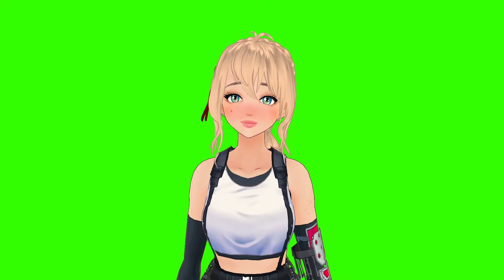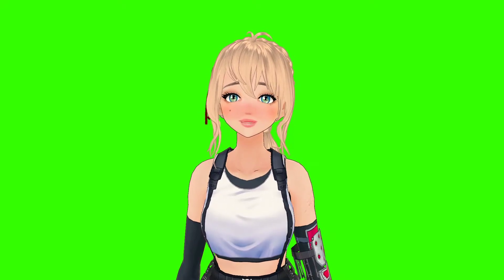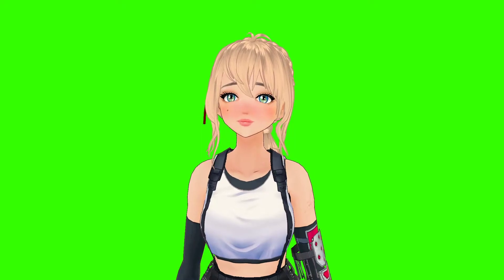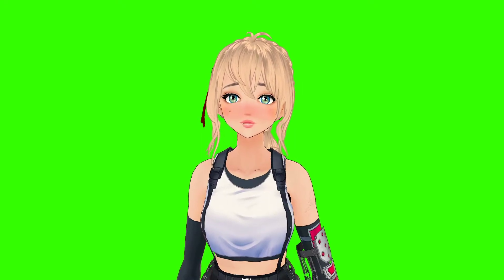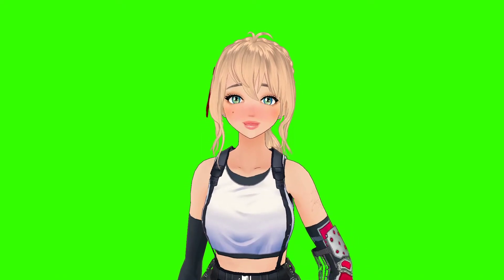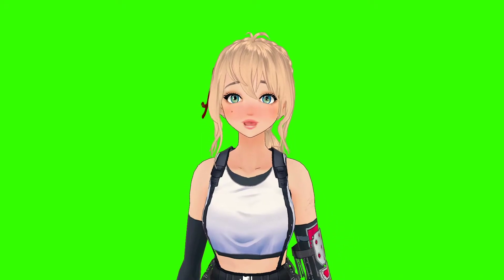Waidayo Face Tracking VS iFacialMocap in VSEEFACE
Using VSEEFACE 1.13.36d Q3 // 800x448@30FPS

This is using my blendshapes that I created in Unity using my .Vroid model.
If you'd like to know how to do this - you should check out the channel below!